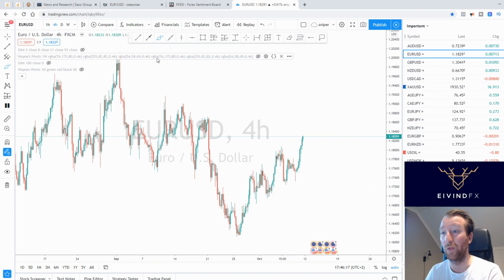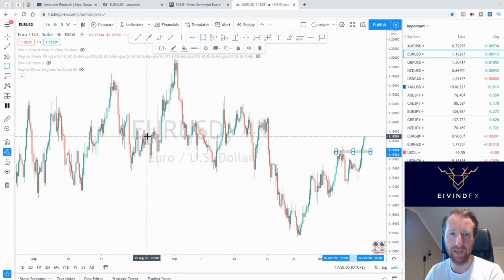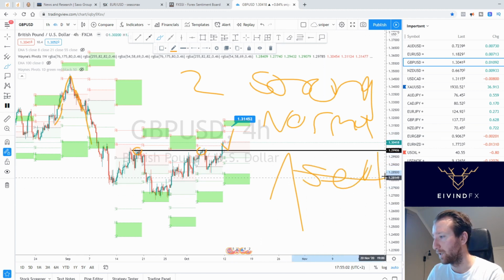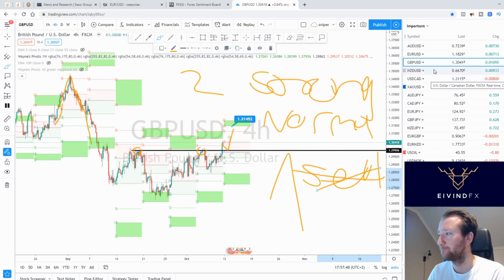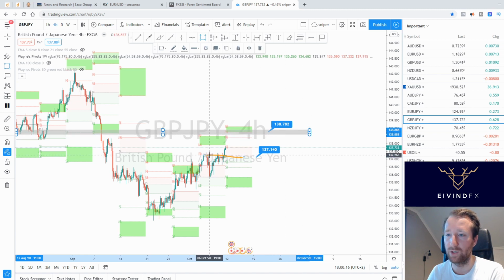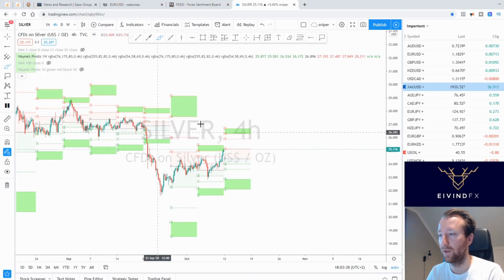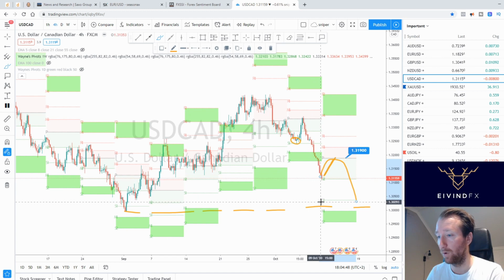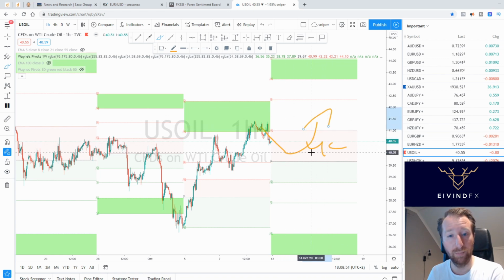Weekly Forex Forecast for EURUSD, GBPUSD, GBPJPY, GOLD, USDCAD, USOIL (12th - 16th Oct 2020)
The video presents potential entries, stop losses and targets for sellers and buyers for each pair. I'm also adding in the risk, market conditions into the forecast. COT report for every currency is regularly discussed in this videos. Watch this video before trading any of these pairs.
Watch the Weekly Forex Forecast for EURUSD, GBPUSD, GBPJPY, GOLD, USDCAD, USOIL (5th - 9th Oct 2020)

Do you want to find your pairs? Here are the timestamps:
01:35 EURUSD
05:40 GBPUSD
7:38 COT REPORT
8:42 Retail Sentiment
10:50 GBPJPY
13:42 GOLD
15:29 SILVER
16:11 USDCAD
18:48 USOIL

COT reports for AUD, CAD, EUR, GBP, JPY, CHF, USD